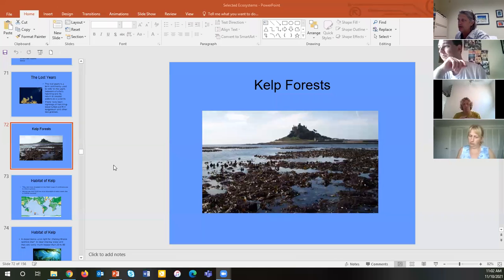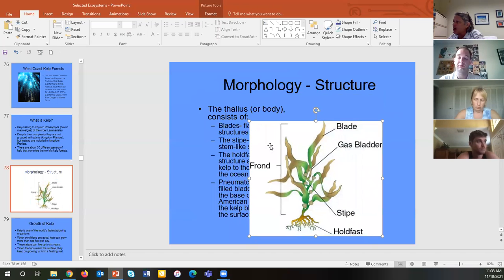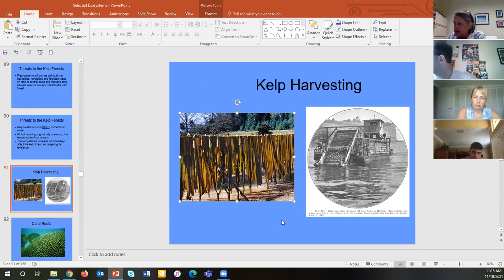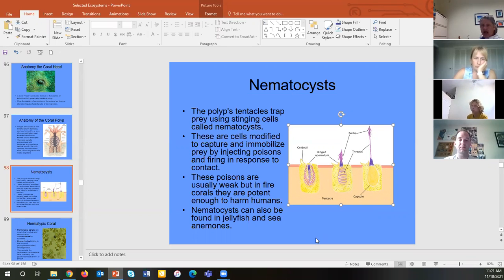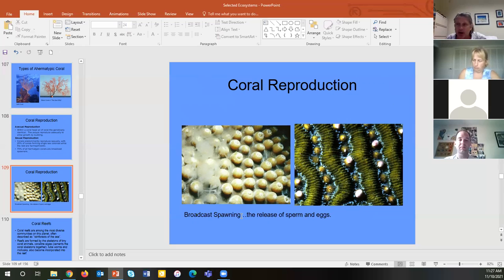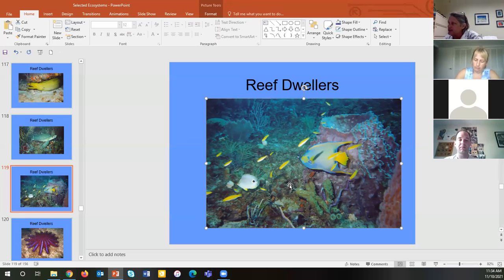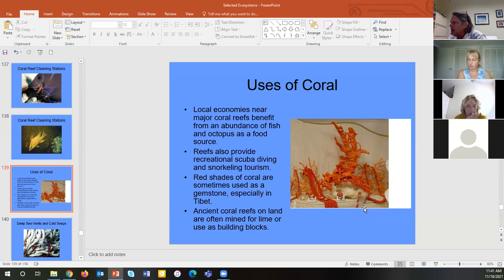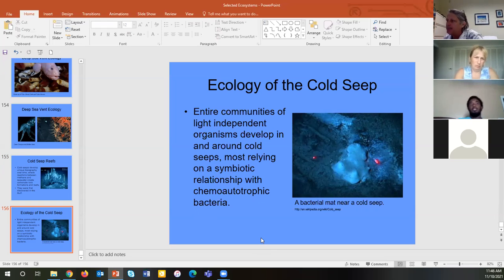Marine Ecosystems 2